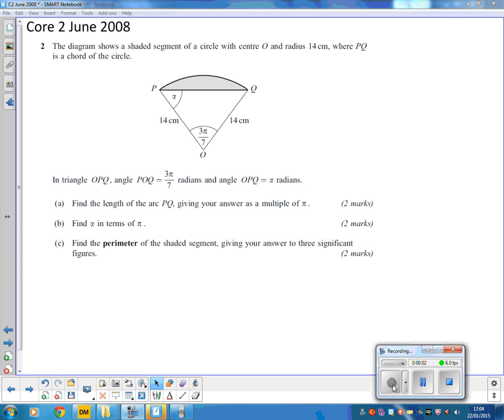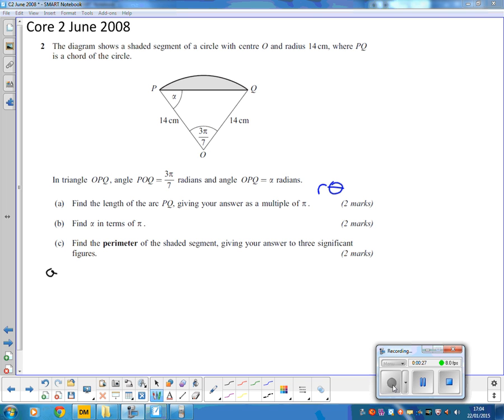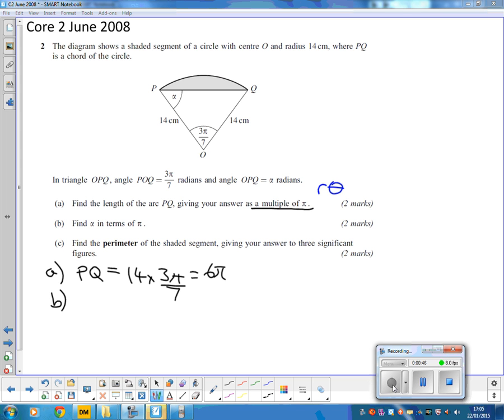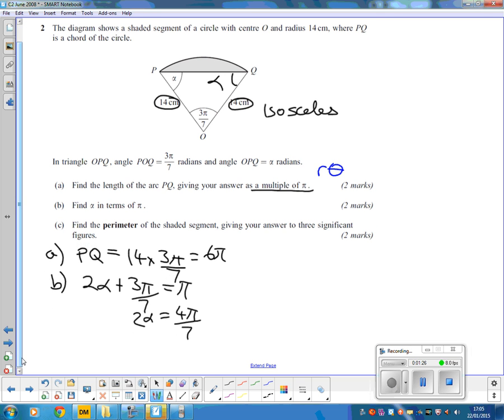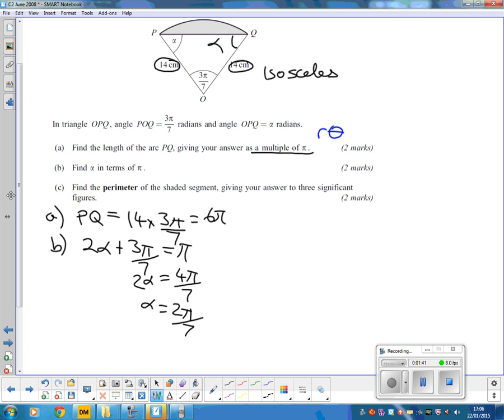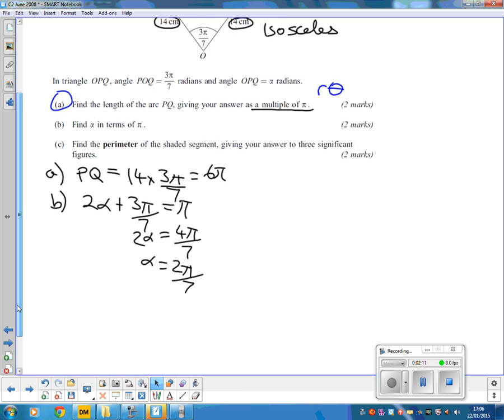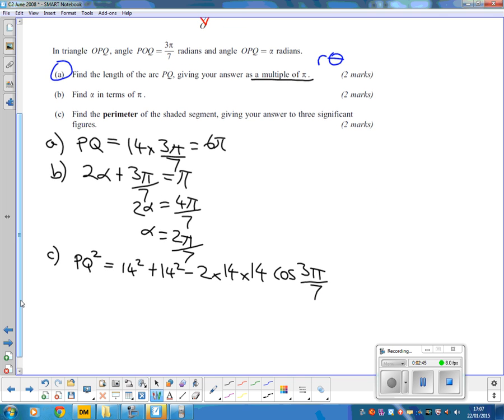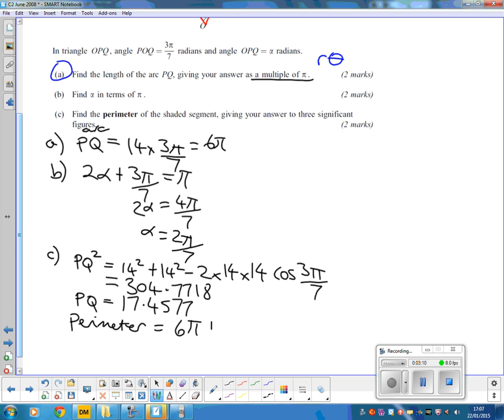C2 June2008 q2